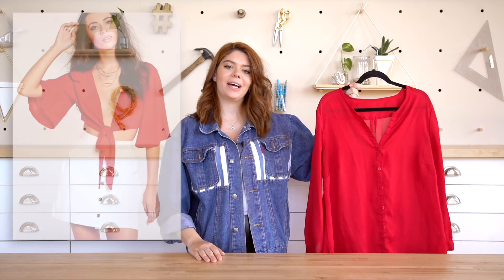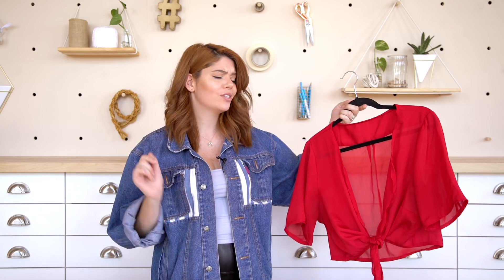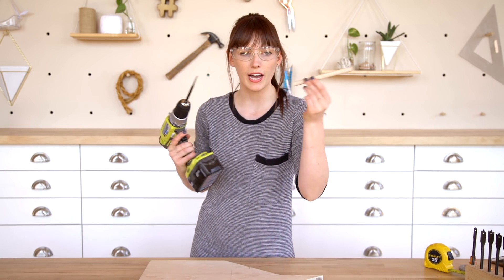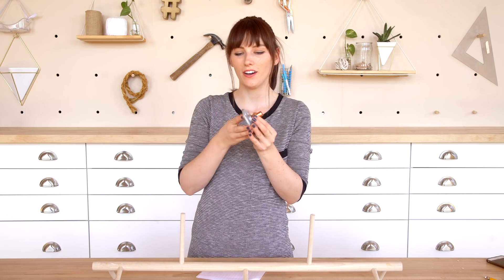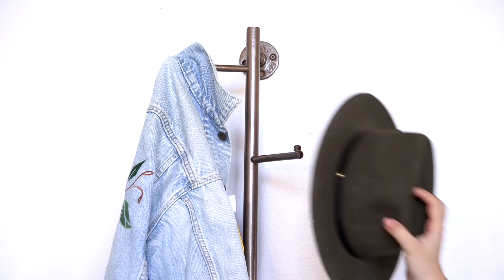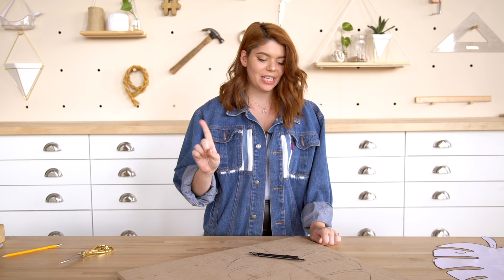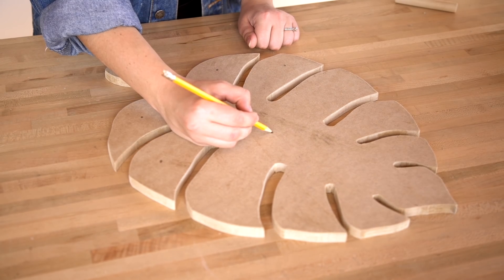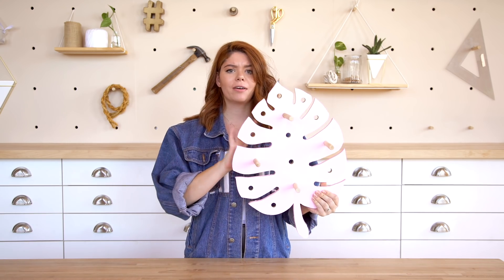YOU SLID YOUR DIY'S INTO OUR DMs ;)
This week we took to instagram to ask you guys what DIYs you wanted to see us make! We chose some of our favs and tried re-creating them! How did we do? Make  sure to follow us @thesorrygirls on Insta so you don't miss out when we do this next time!

OTHER PLATFORMS
@thesorrygirls everywhere!